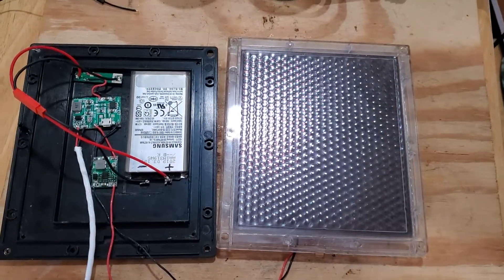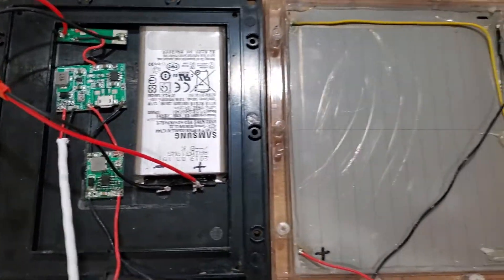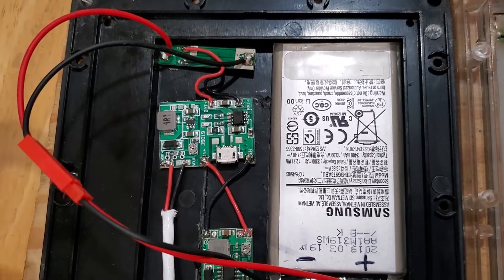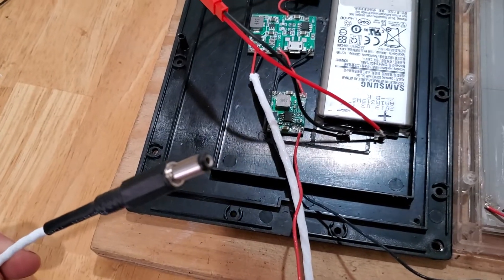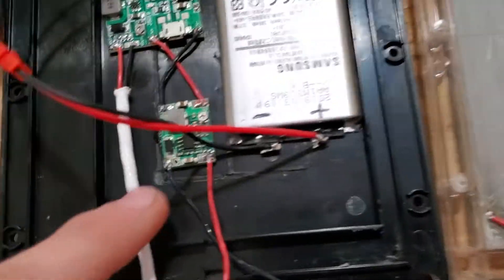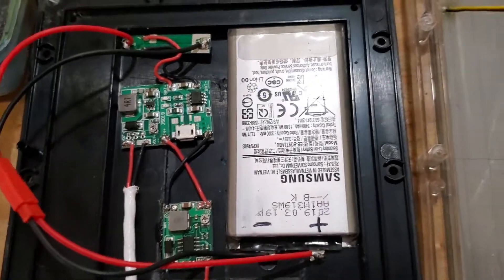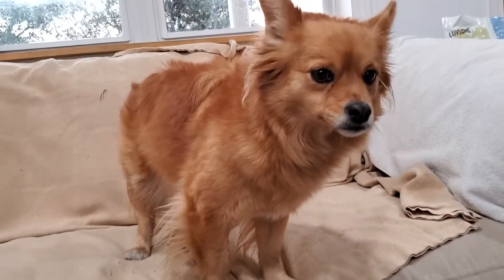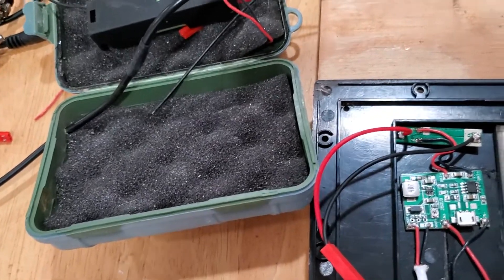Solar Power Battery Pack for Trail Cameras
Updated design for my solar powered battery pack for trail cameras. Improved solar panel and improved housing.